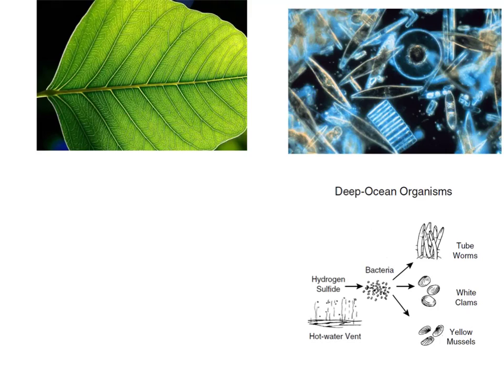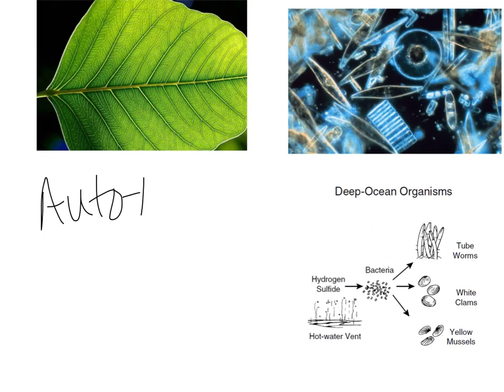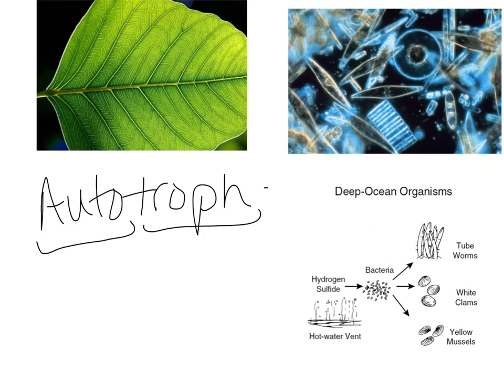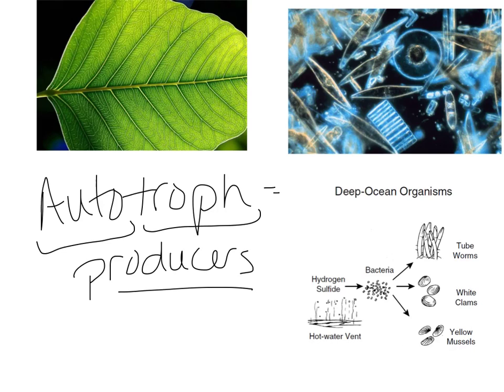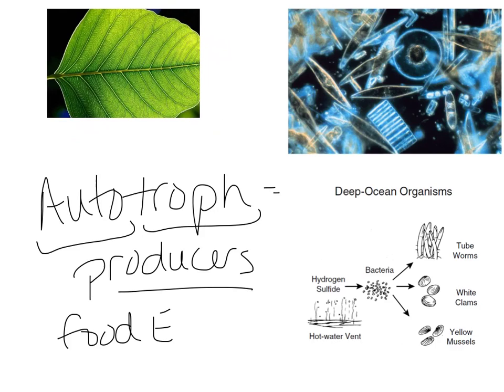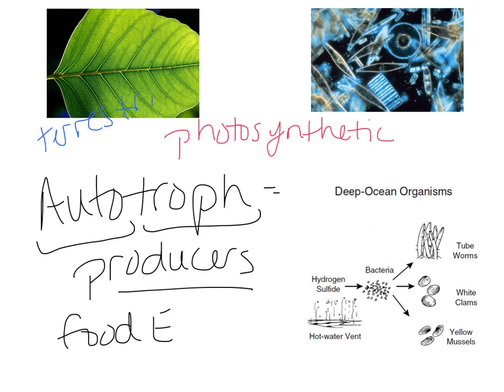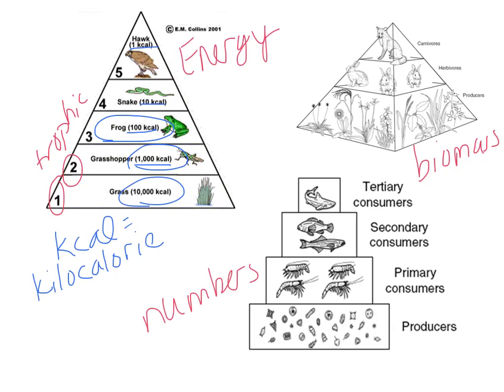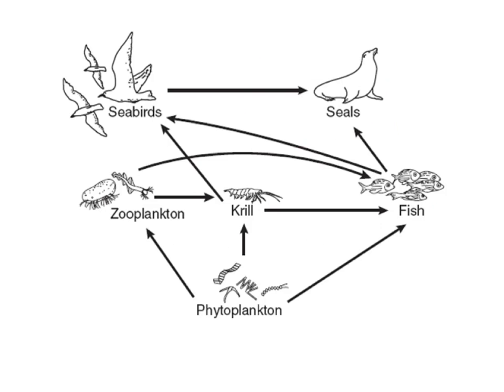preAP food webs